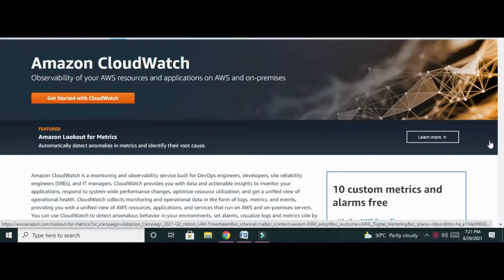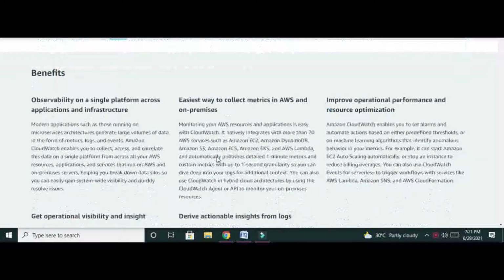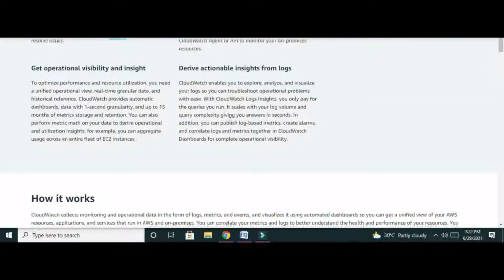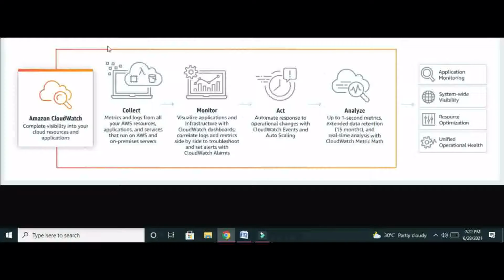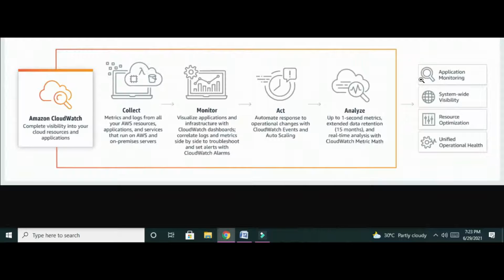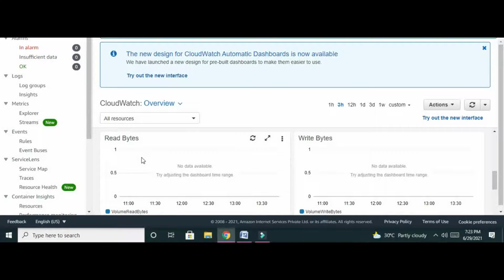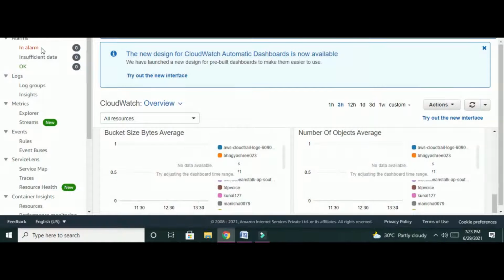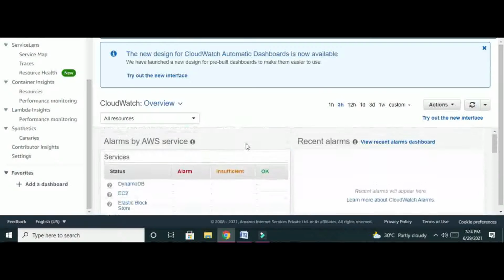Cloud Developer Session 26